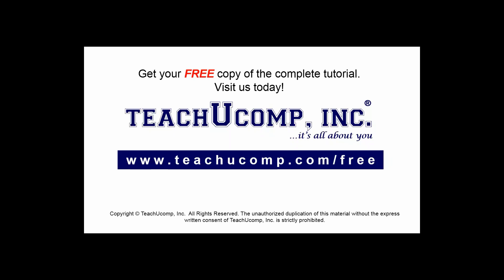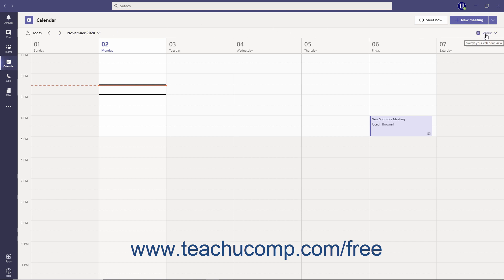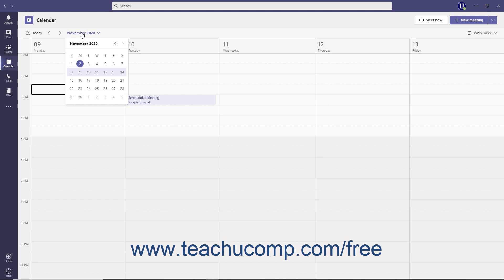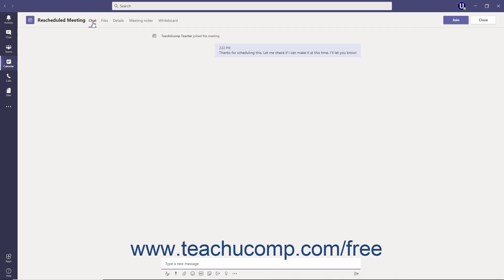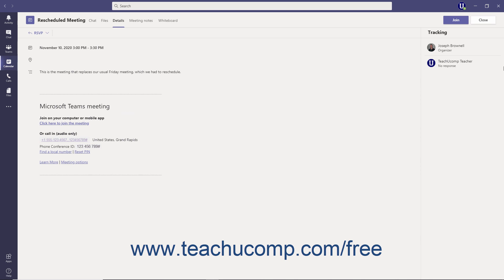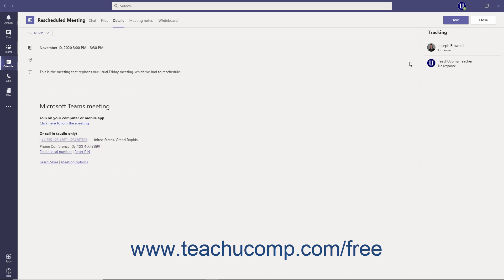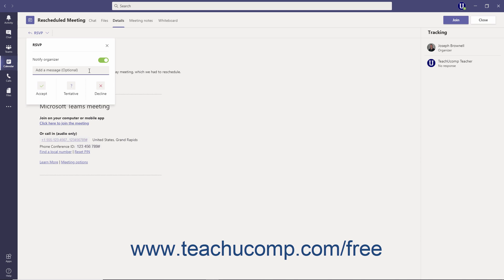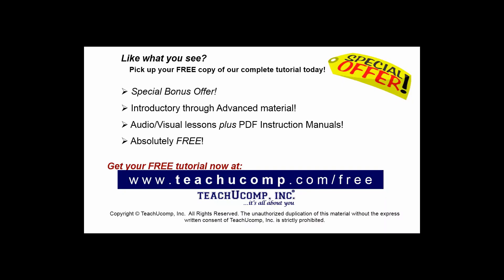Teams Tutorial Managing and Replying to Meetings Microsoft Training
FREE Course! Learn about Managing and Replying to Meetings in Microsoft Teams - the most comprehensive Teams tutorial available. Visit us today!